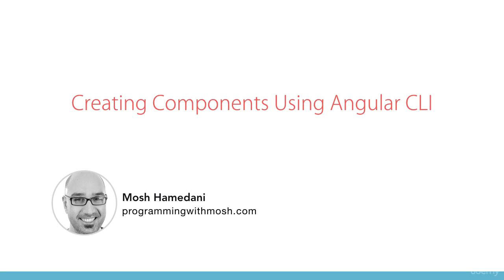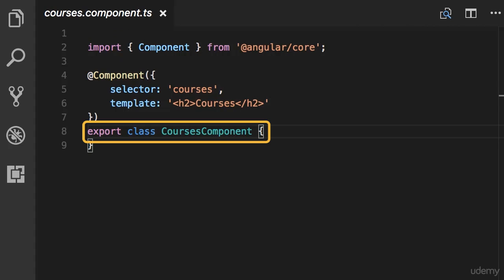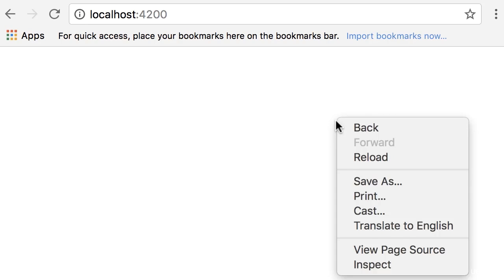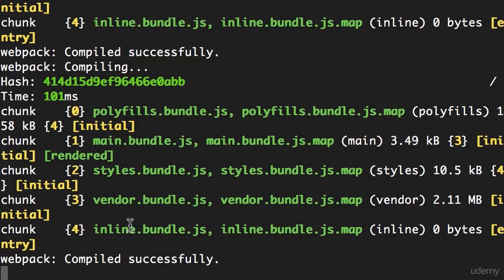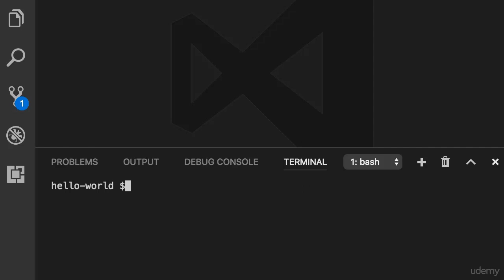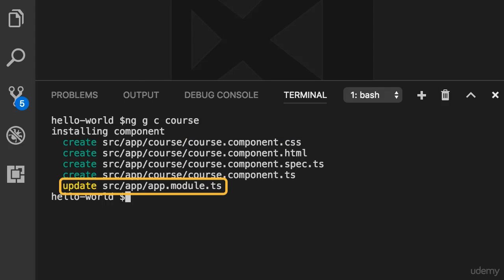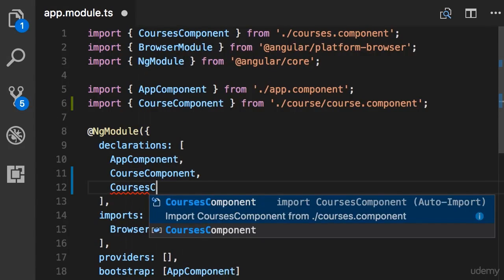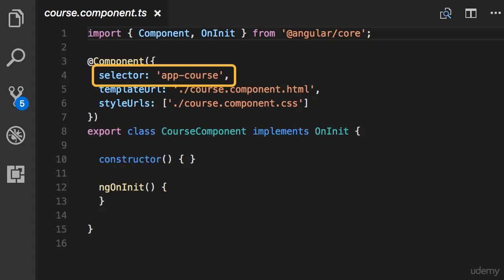033 Generating Components Using Angular CLI